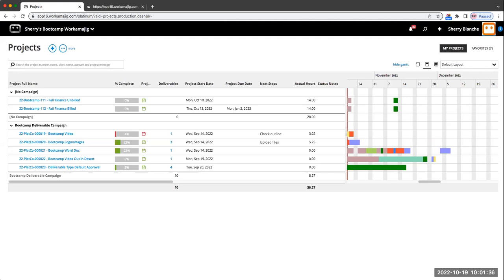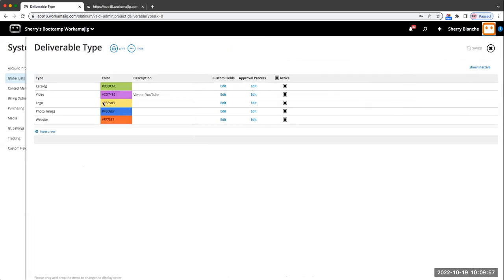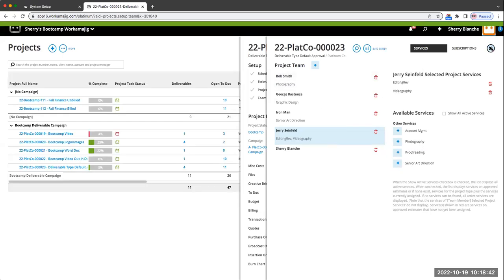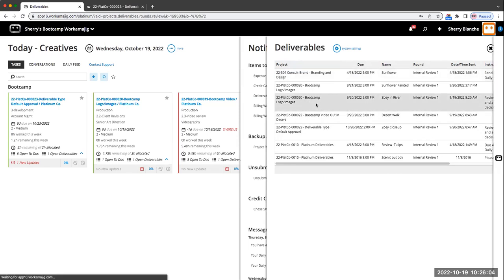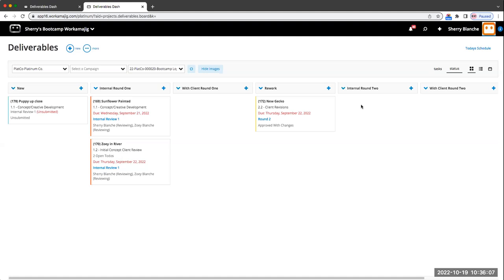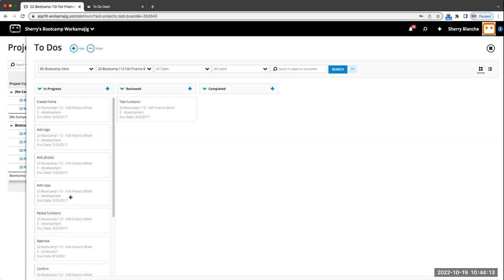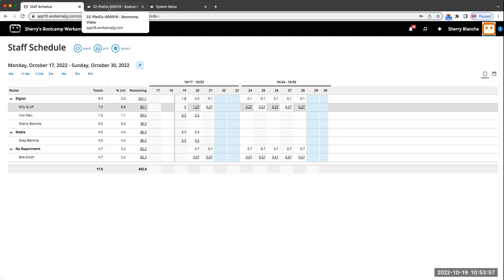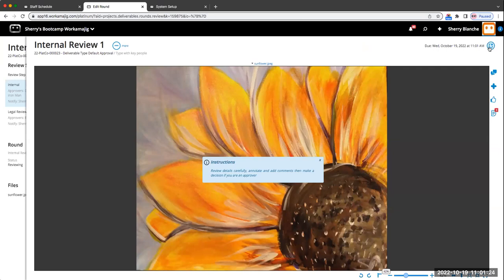Advanced Deliverables | Project Manager Role, Advanced Level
Join Sherry Blanche in an exciting webinar on advanced deliverables in Workamajig. The webinar dives into advanced setup options, streamlined processes, and innovative features for efficient integrated deliverable management.